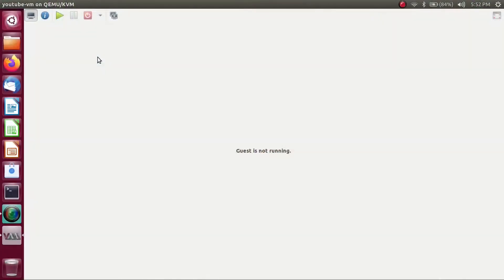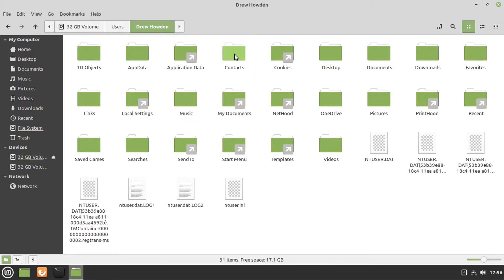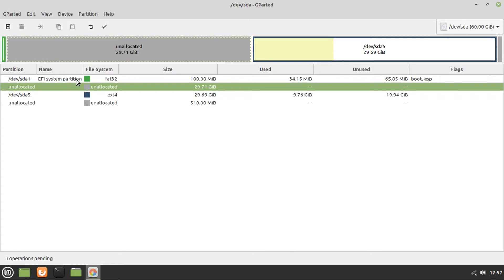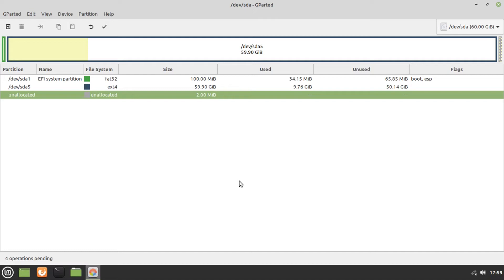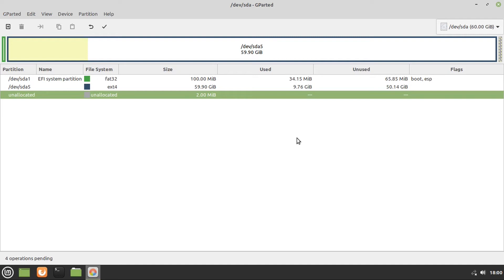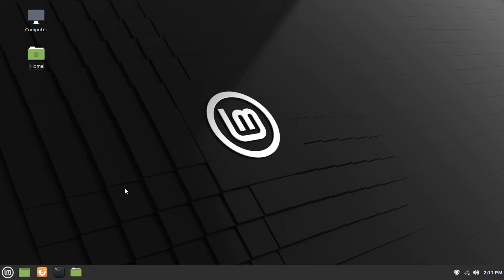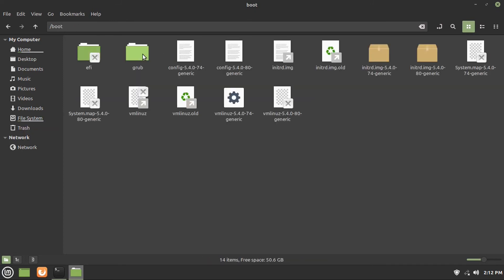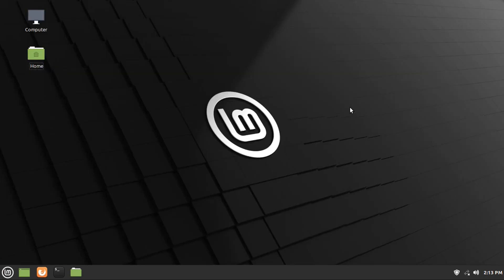A Guide to Switching to Linux | Linux Mint Edition - Part 6 (Removing Windows)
In this video, I show you how to remove Windows from a dual-boot with Linux Mint.

This video is part of a series entitled "A Guide to Switching to Linux | Linux Mint Edition". The purpose of this series is to make it easier for a Windows user to migrate to Linux (or in the case of this guide, Linux Mint specifically) by going over what Linux Mint is, how to install it, how to use it, and what to expect in your journey of switching from Windows to Linux, and kind of get you "jumpstarted" on Linux Mint.